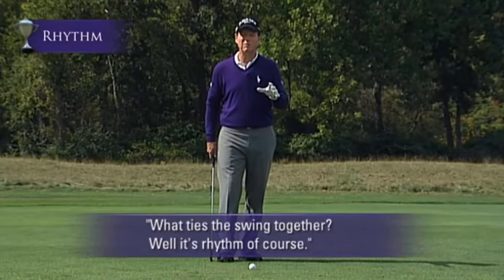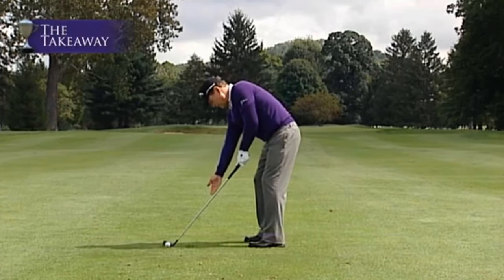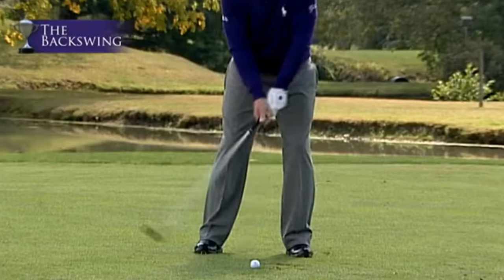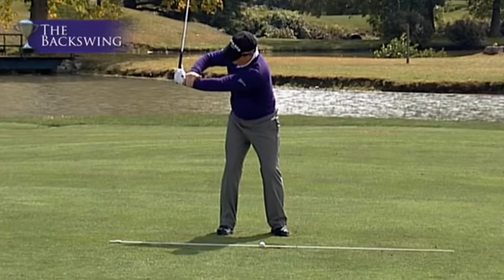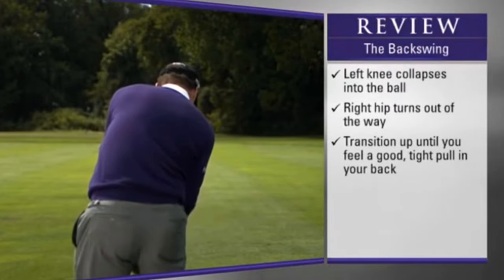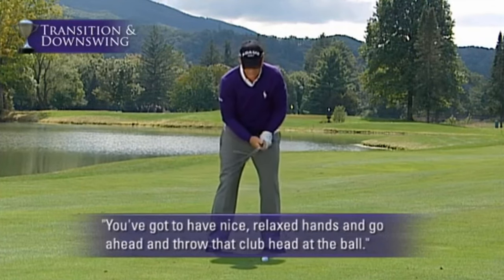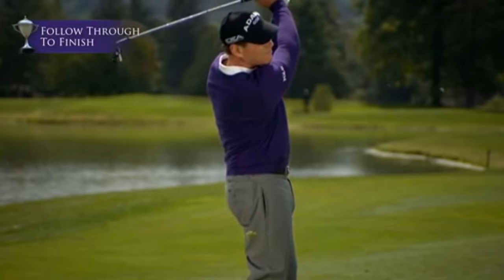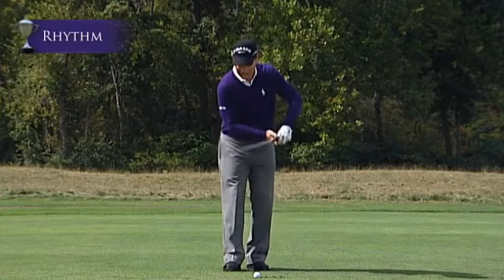How To SWING Like a LEGEND | Tom Watson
In this video Tom Watson teaches us how to swing a golf club like a Golf Legend. The Golfing Lengends referenced in this video are Tom Watson, Nick Price, Padraig Harrington, Ernie Els, Fred Couples, Vijay Singh, Sam Snead, and Arnold Palmer. The Chapters discussed in this golf instructional video: The Takeaway, The Backswing, Transition, Downswing, Impact, Follow Through, and Rhythm: the glue that ties the golf swing together:

Attention High Handicap GOLFERS and NEW Students/Subscribers Before attempting to try this swing, I highly recommend watching Tom Watson's Grip video. You MUST have a good grip using LIGHT grip pressure for this golf swing to function properly. The Grip Is universal and can be used in multiple different swing styles. Click this link below to watch Tom Watson's grip lesson (It's one of the BEST grip instructional videos on YouTube)

Tom Watson bio
Several of Watson's major victories came at the expense of Jack Nicklaus, the man he replaced as number one, most notably the 1977 Masters, 1977 Open Championship, and the 1982 U.S. Open. Though his rivalry with Nicklaus was intense, their friendly competitiveness served to increase golf's popularity at the time.

In Watson's illustrious career, his eight major championships include five Open Championships, two Masters titles, and one U.S. Open title. The only major that has eluded him is the PGA Championship; if he had won it would have put him in an elite group of golfing "career grand slam" winners that includes Gene Sarazen, Ben Hogan, Gary Player, Jack Nicklaus, and Tiger Woods. In all, Watson's eight majors ranks sixth on the list of total major championship victories, behind only Nicklaus, Woods, Walter Hagen, Hogan, and Player.

Watson is also regarded as one of the greatest links players of all time, a claim backed up by his five Open Championship victories, his runner-up finishes at the 1984 Open Championship and 2009 Open Championship, and his three Senior British Open Championship titles in his mid-50s (2003, 2005, and 2007).

Watson played on four Ryder Cup teams and captained the American side to victory in 1993 at The Belfry in England. More than twenty years later, Watson again captained the U.S. Team in 2014 in Scotland, this time in a loss.